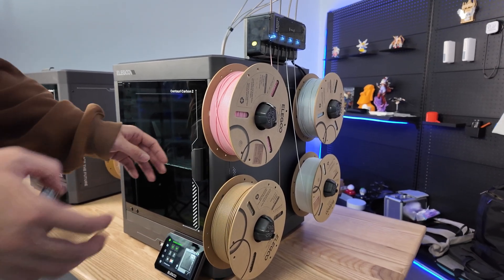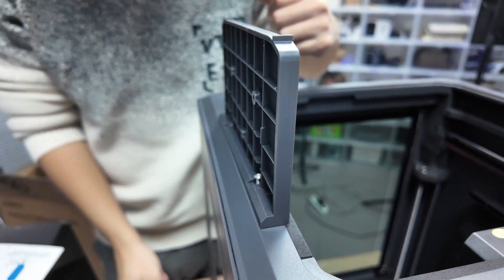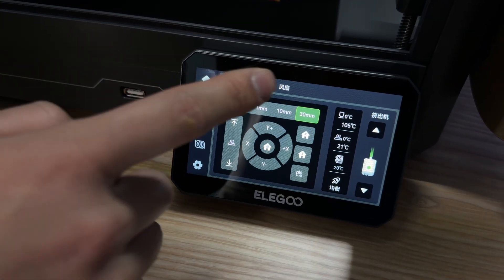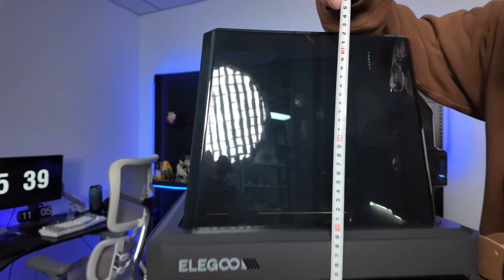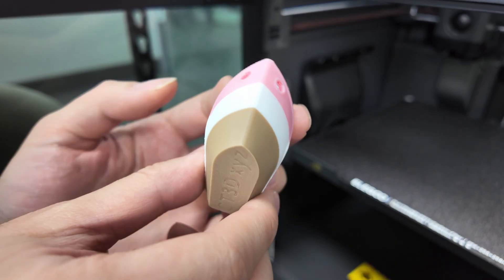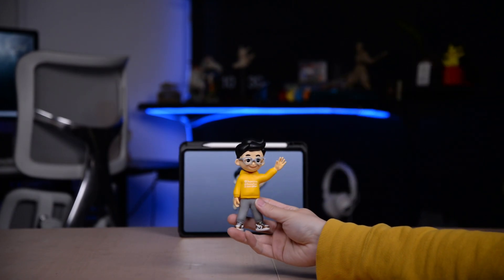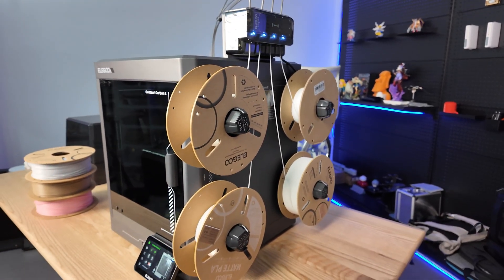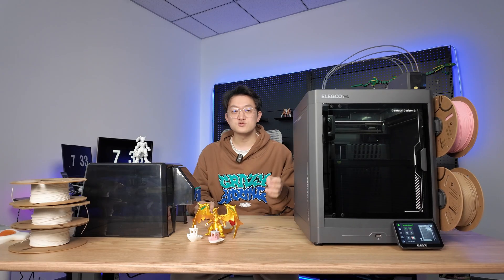Upgraded Multi-Color 3D Printing, More Powerful, Yet Cheaper!? ELEGOO CC2 User Experience Sharing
Could a multi-color, enclosed 3D printer that supports carbon fiber and high-speed printing really very cheap? The ELEGOO Centauri Carbon 2 (CC2) is here, and it’s reshaping what we expect from budget-friendly 3D printing. In this video, I put this machine to the test—from unboxing and assembly to multi-color prints and high-temperature materials.

🔧 What You’ll Learn in This Video:
Unboxing & Setup: How easy is it to get started? (Spoiler: almost fully assembled!)
Key Features: CoreXY structure, 350°C all-metal hotend, dual-sided PEI plate, and noise levels as low as 52 dB with the enclosure closed.
Multi-Color Printing: See how the CANVAS system handles 4-color prints seamlessly.
High-Temp Material Tests: Can it reliably print ABS, ASA, and fiber-reinforced materials?
Smart Functions: RFID filament detection and auto-resume when a spool runs out.
Real-World Usage: Ideal for model enthusiasts, product designers, and beginners alike
🖨️ Why the CC2 Stands Out:
With a 256x256x256mm build volume
, dual-sided textured/smooth PEI spring steel plate
, and a hardened steel nozzle, the CC2 is built for versatility. Its chamber temperature control feature makes printing ABS/ASA easier, while the compact design fits comfortably on a desk.
💰 Budget-Friendly Performance:
Priced at an incredible 1700CNY(approx.239 USD)​ during the Double 11 sales event, offering exceptional value for a multi-color FDM printer.
👉 Perfect For:
Beginners seeking an easy-to-use, high-value printer
Hobbyists wanting to experiment with multi-color prints and engineering materials
Makers and product designers needing reliable, high-detail prototypes
Links & Resources:
Filament used in the video: Marble PLA, Silk PLA, and more

Timestamps:
0:00 - Intro & Market Context
1:00 - Unboxing & Assembly
1:35 - Hardware & Build Quality
4:16 - Printing the First Layer & Benchy
4:27 - Noise Test (Open vs. Closed)
5:05 - Multi-Color Boat Print
5:17 - RFID & Auto-Switch Filament Demo
8:24 - Power Consumption & Cost Analysis
9:01 - Final Verdict: Who Should Buy It?